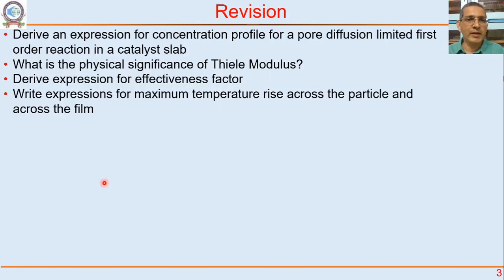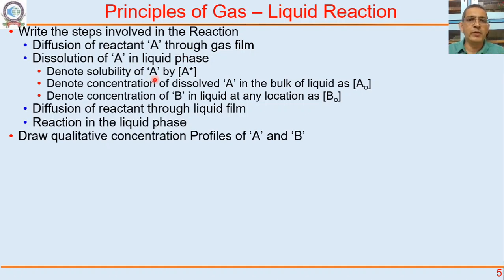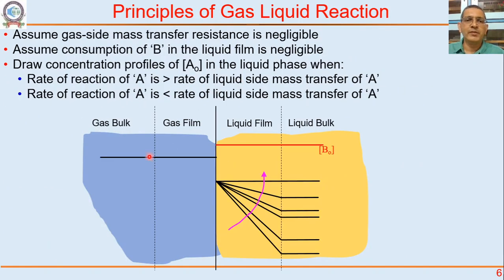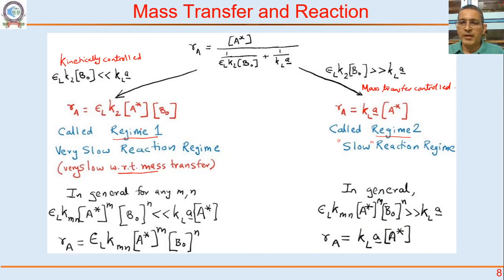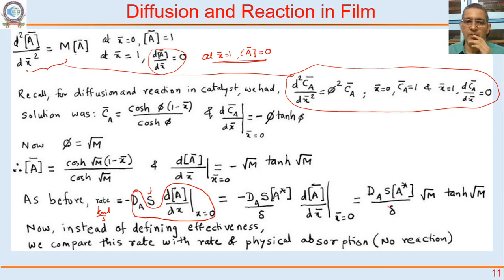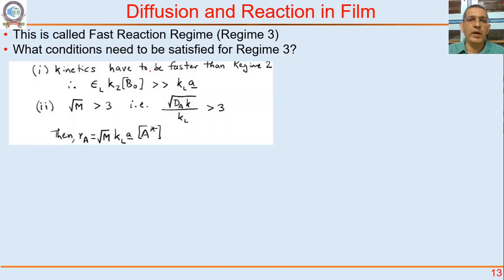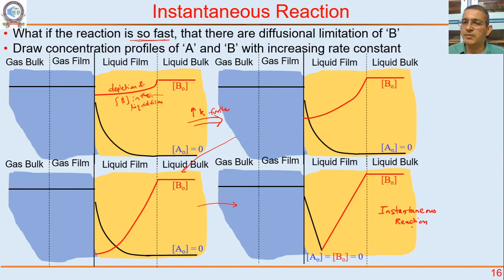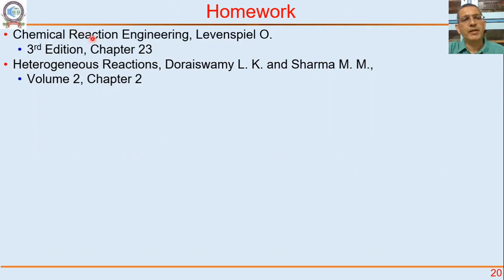CET 2153 Lecture 17: Fluid - Fluid Reactions - Part 1